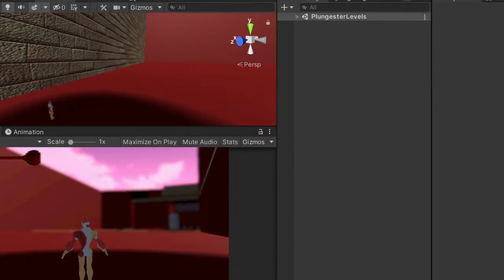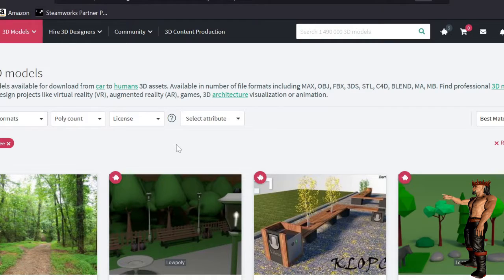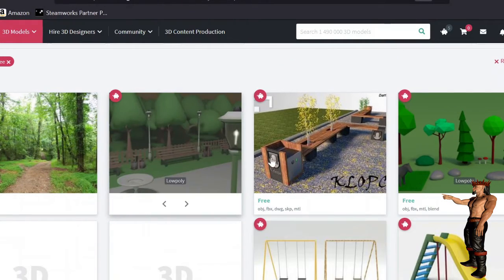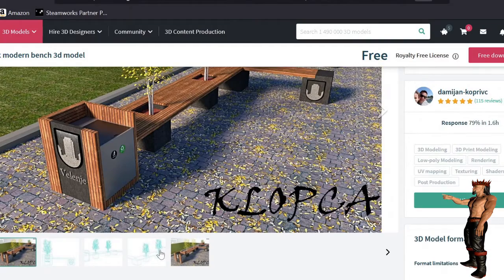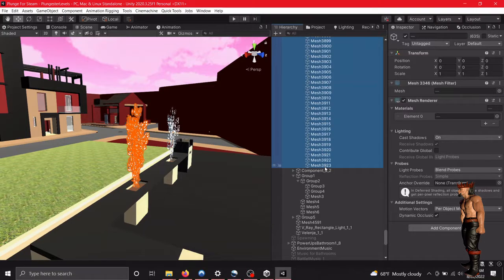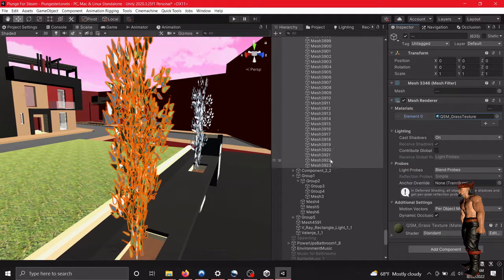I Updated My First Game Devlog- Plunge The Plumber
Check out the Game below.